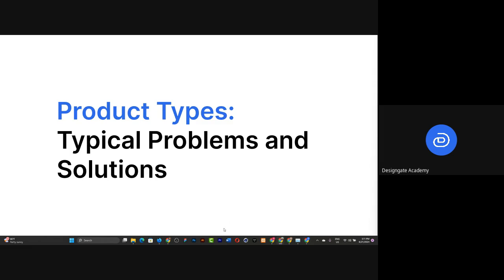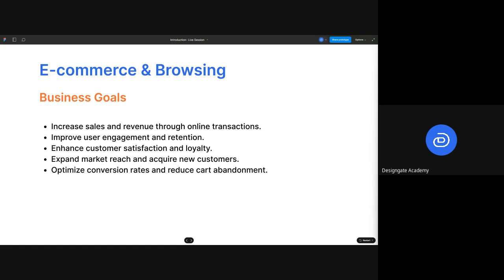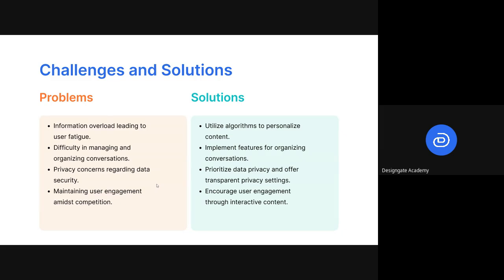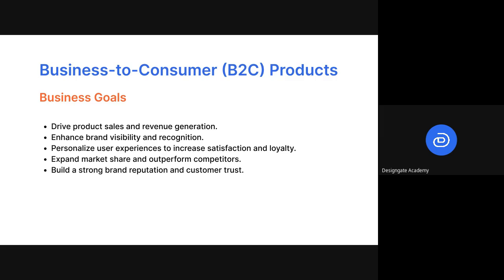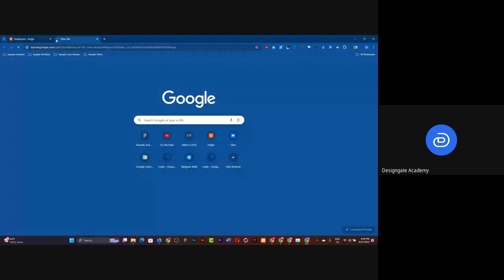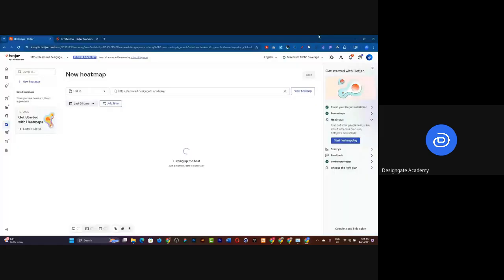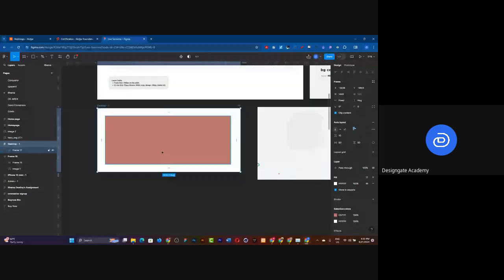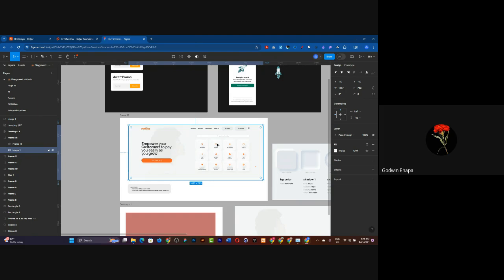Terraskills Product Design Live 2024 06 21 17 08 GMT+1